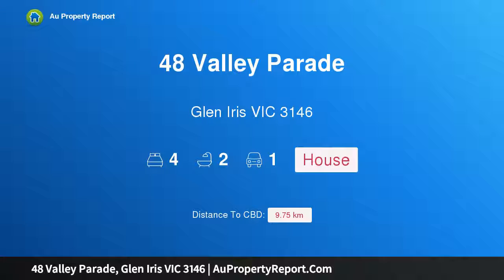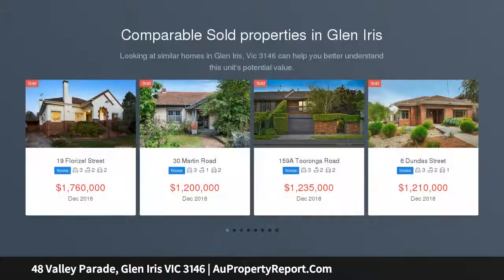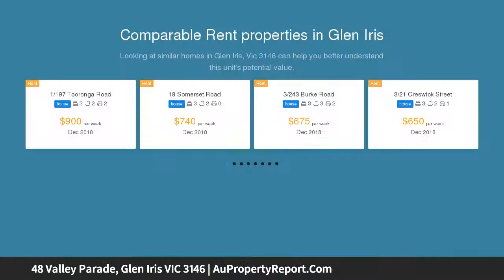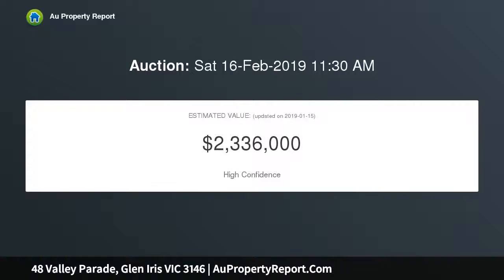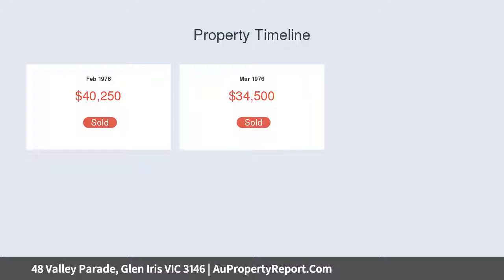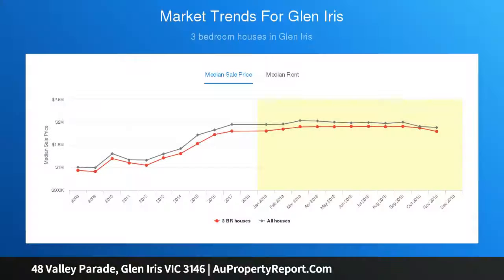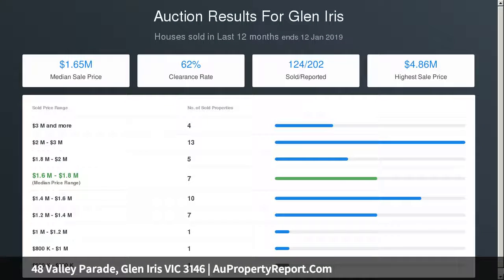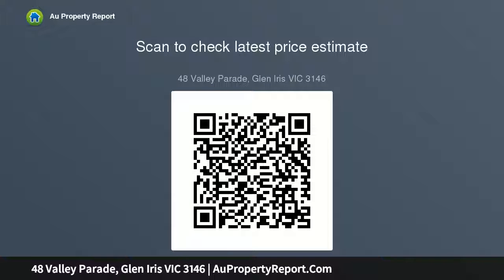48 Valley Parade, Glen Iris VIC 3146 | AuPropertyReport.Com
48 Valley Parade, Glen Iris VIC 3146
Property Type: house
Bedrooms: 4
Bathrooms: 4
Car Space: 1
Classic Californian With Spectacular Views &amp; 814sqm Of Land